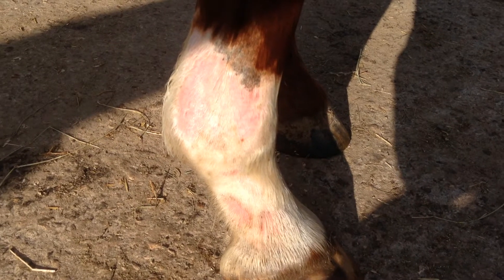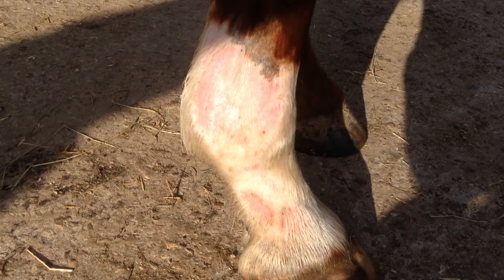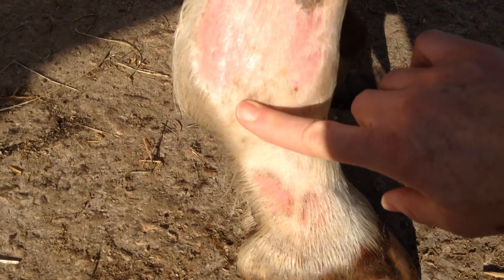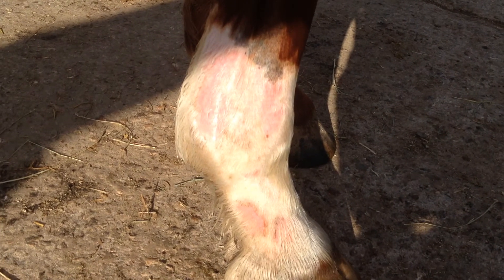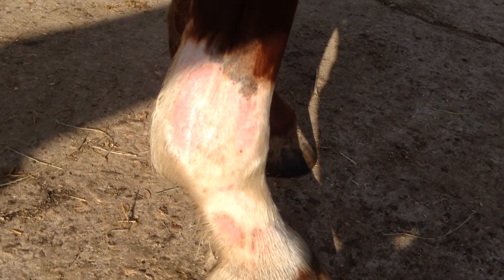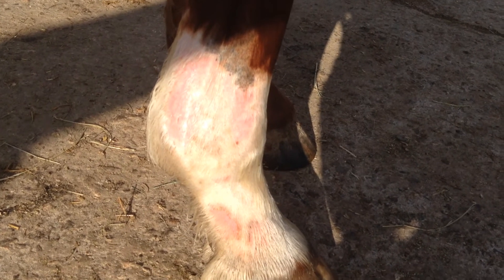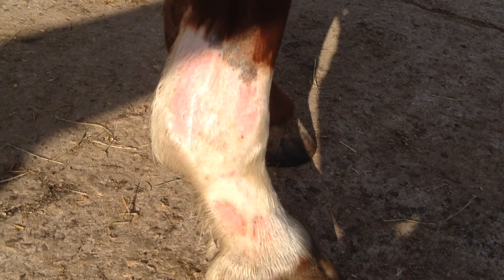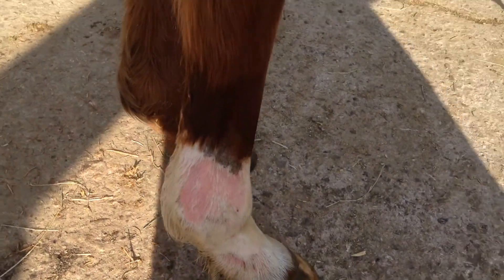Cassie's vasculitis 12